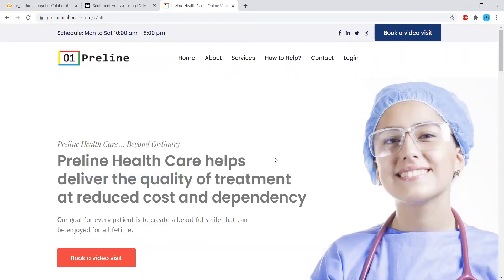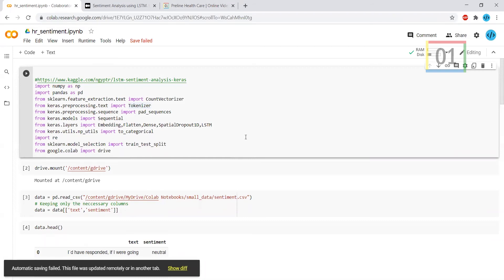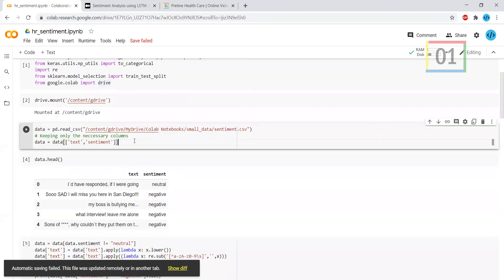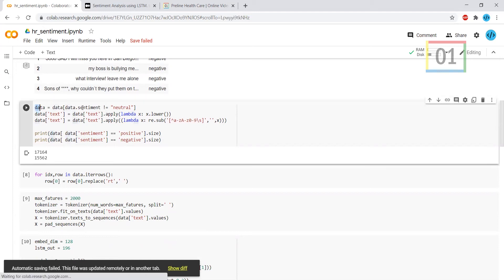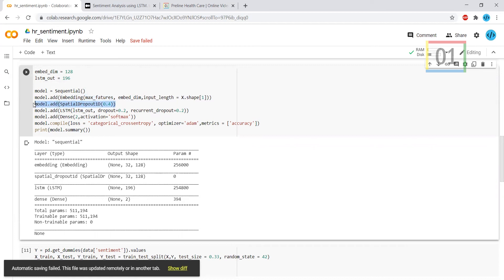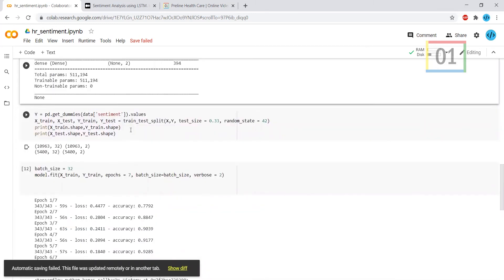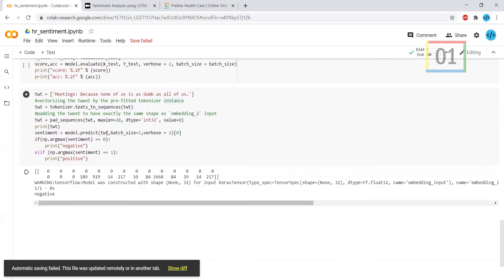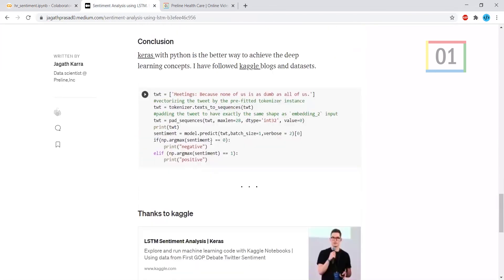sentiment analysis using LSTM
Sentiment Analysis: the process of computationally identifying and categorizing opinions expressed in a piece of text, especially in order to
determine whether the writer’s attitude towards a particular topic, product, etc. is positive, negative, or neutral.